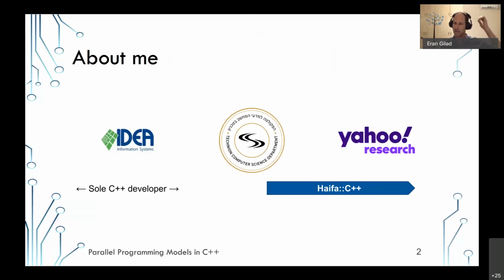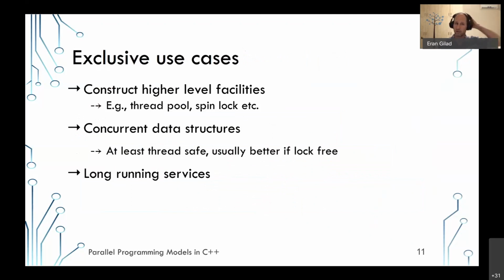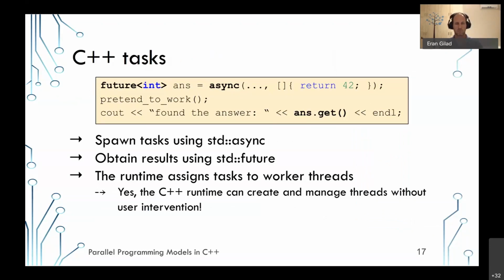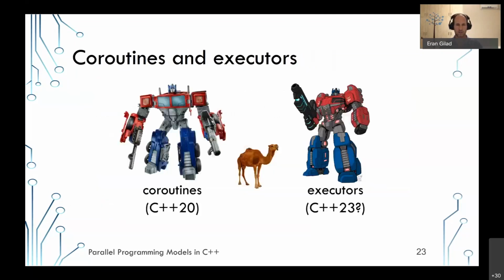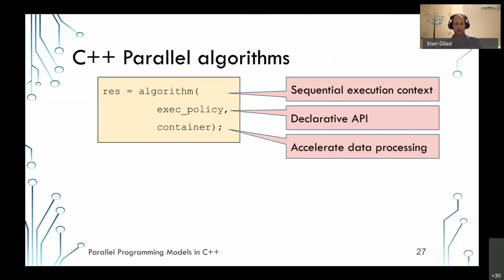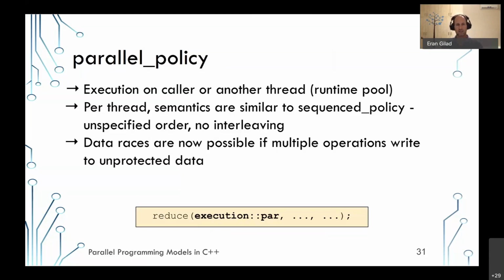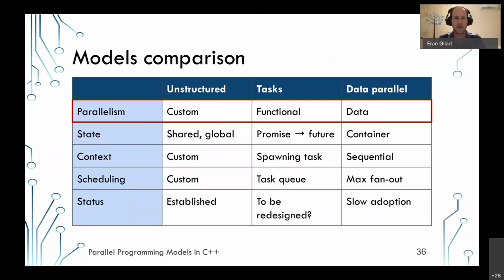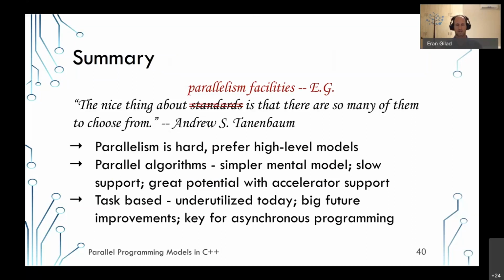C++ Parallel Programming Models - Eran Gilad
Modern C++ offers a wealth of parallel programming facilities. Those facilities belong to 3 different programming models: unstructured, task-based and data parallel. The unstructured model (or rather, non-model) contains the basic building blocks – threads, atomics, mutex etc. The task-based model contains async, future and related classes. The data parallel model, recently introduced in C++17, contains the various parallel algorithms. The 3 models aren’t just different abstraction levels – each is appropriate for a different program structure.

This talk will review the 3 models, describe the central facilities used by each model, and discuss the expected use case for each one. Since many of the parallelism facilities have been added to the language in C++11, the talk will not focus on the facilities themselves but rather put them in the context of a programming model. The talk will, however, include new C++17 and expected C++20 features, where appropriate.